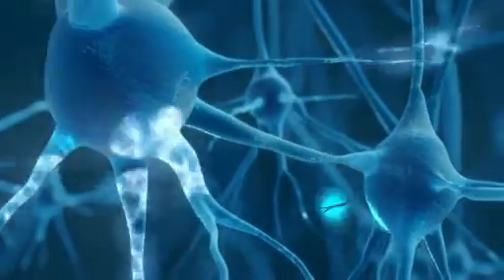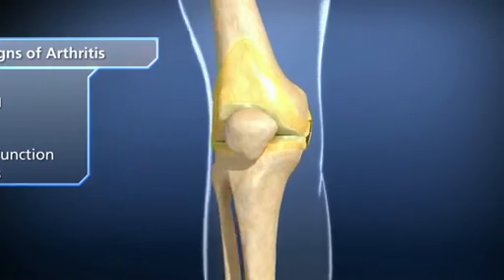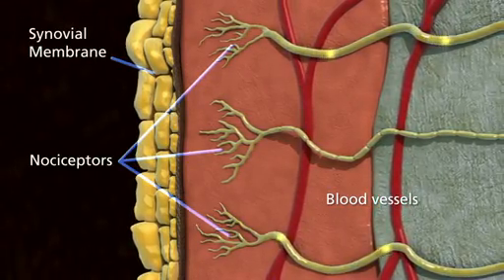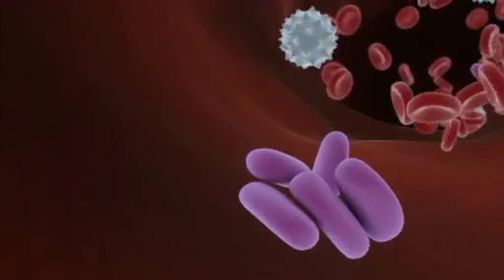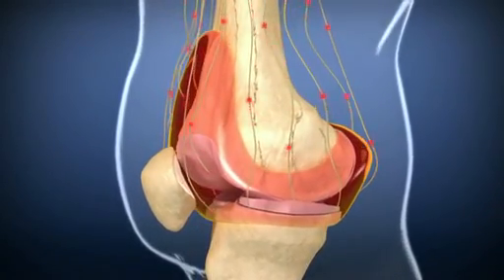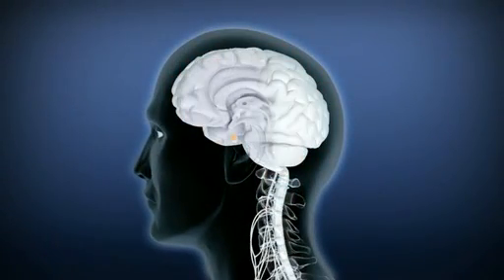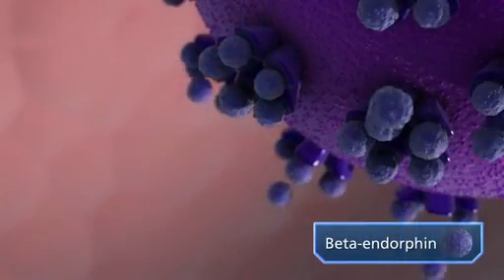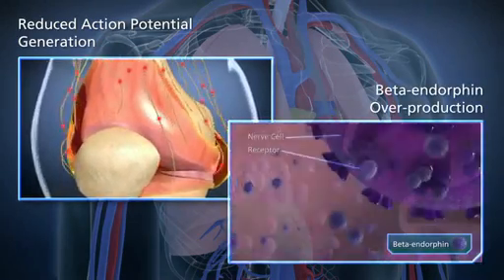Pain Relief Therapy - Part 2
Understanding pain and how it can be relieved the natural way using the Tazim Pain Modulation Device from Germo Pulse.